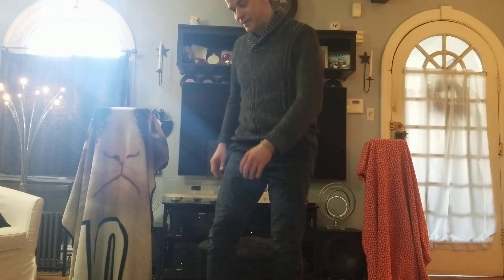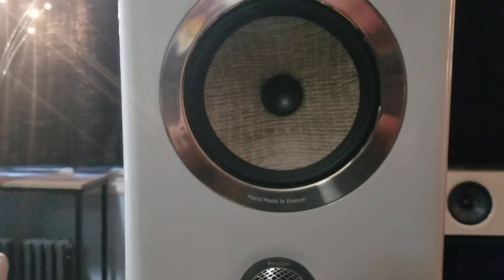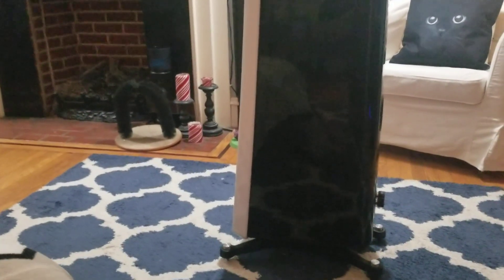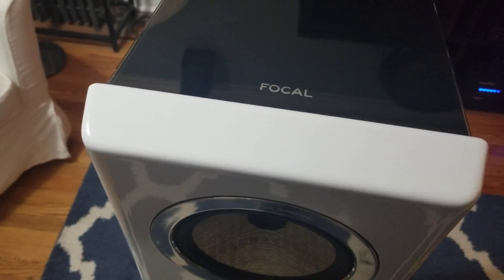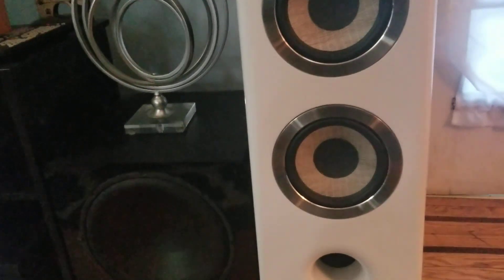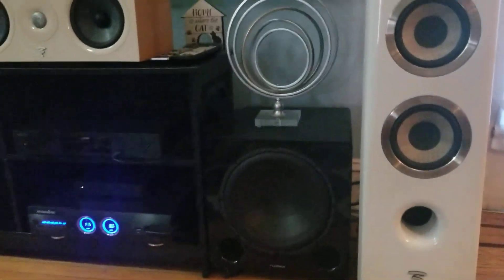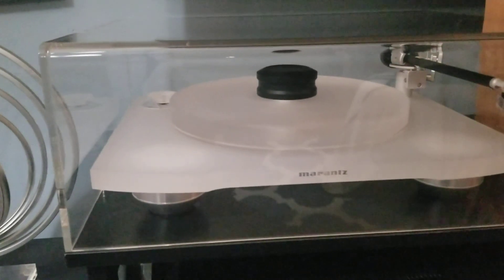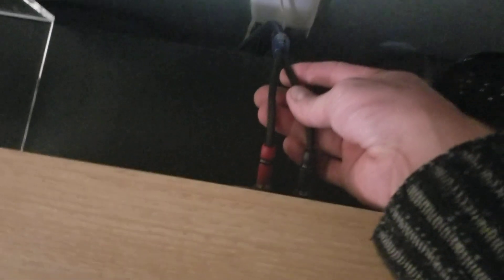Focal Kanta 2 Have Arrived!